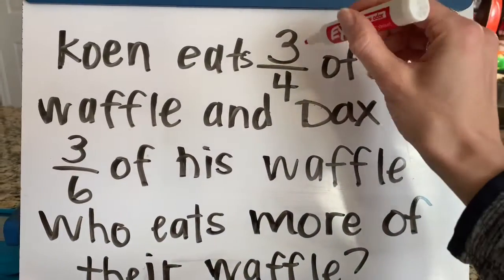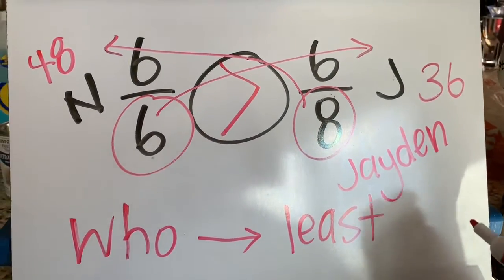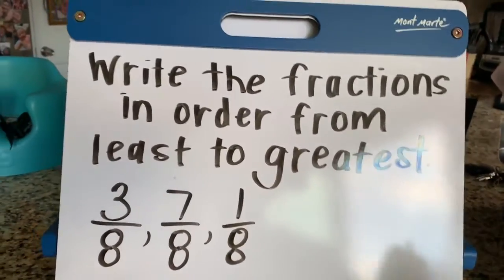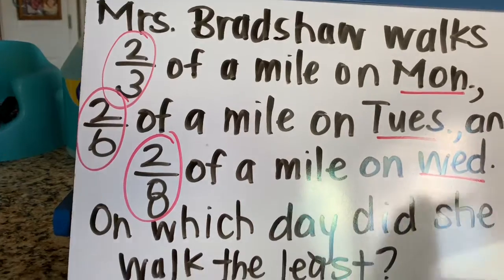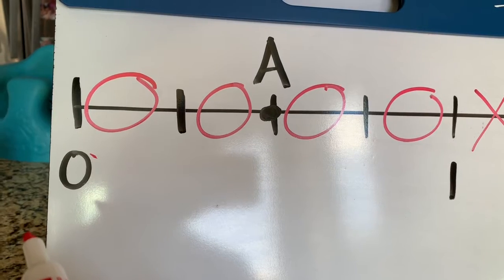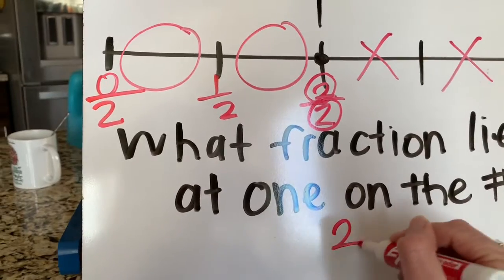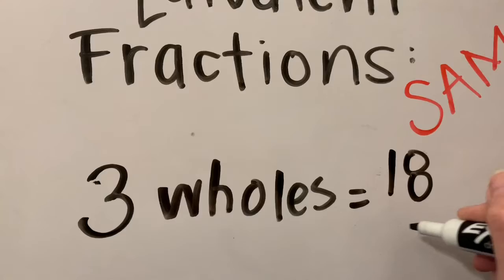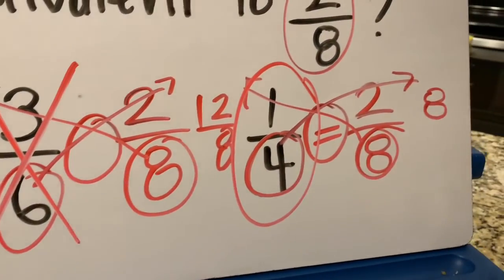Fractions Review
Moss